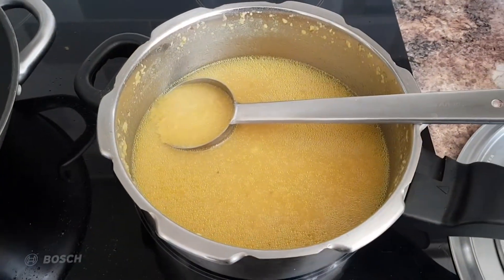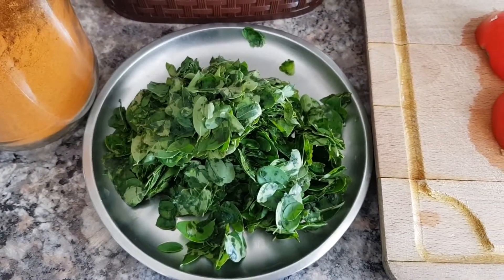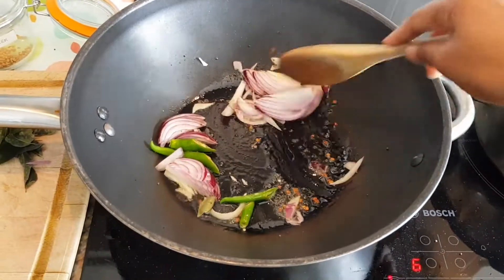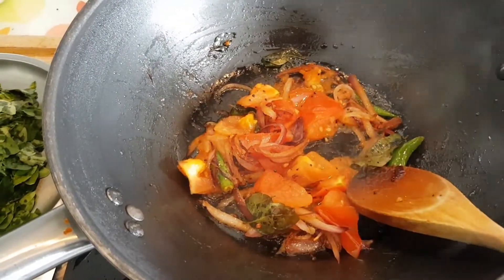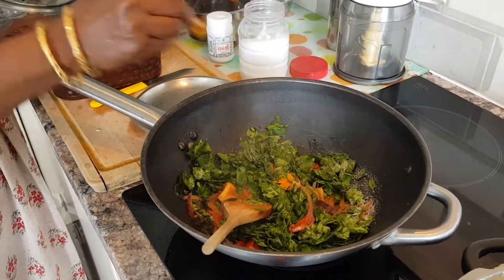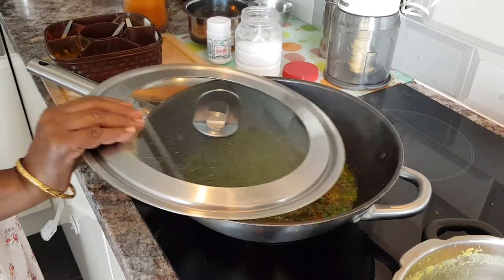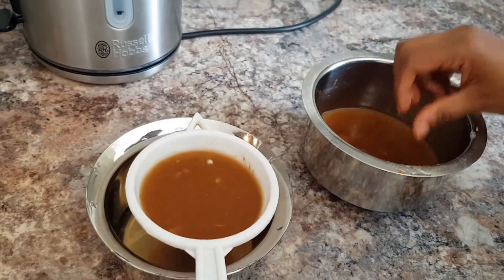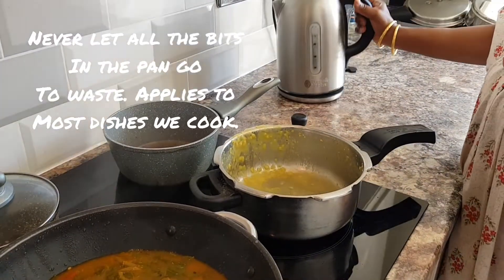Everyday food with Pooja: Murungai keerai sambar/ Drumstick leaves with lentils/ Cooking with mum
Just as a hug, that is how I feel every time I have murungai keerai sambar (South indian style drumstick leaves with lentils). Utterly moorish and perfect for any weather. Since I am not very good at cooking south indian food, I asked my mum to teach me. We took this video a few days before she was leaving in a mad scramble to learn as much as possible. So if this video serves as a tutorial for you, remember it does for me too. Follow me on 'poojness' on Instagram for more and check my blog out 'poojness.wordpress.com' when you can.